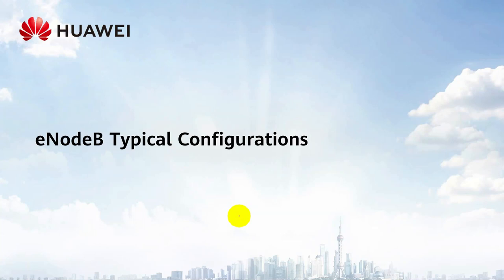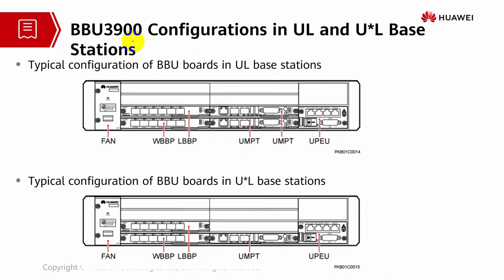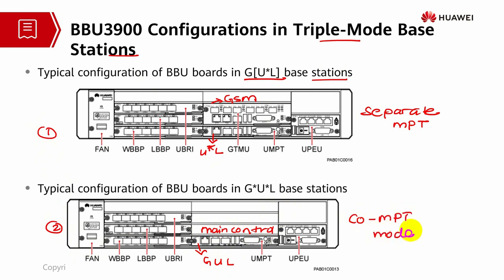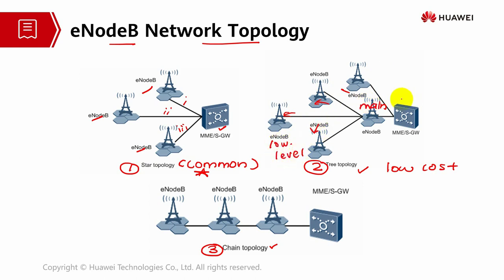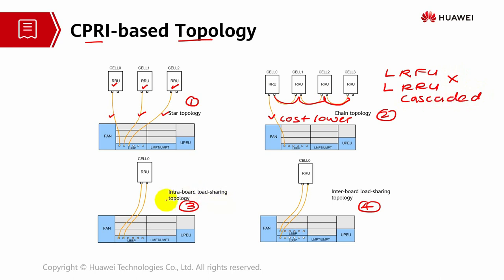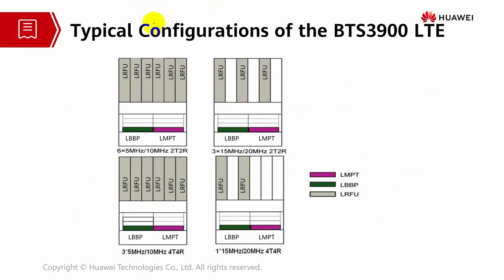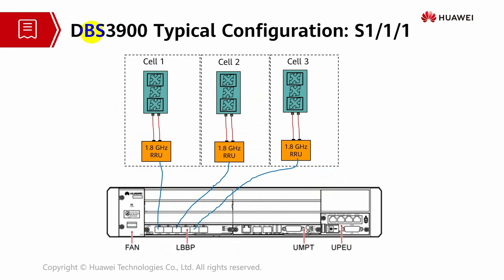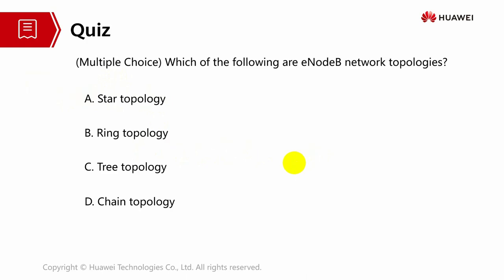13 eNodeB Typical Configurations